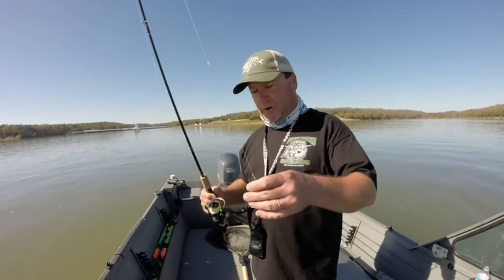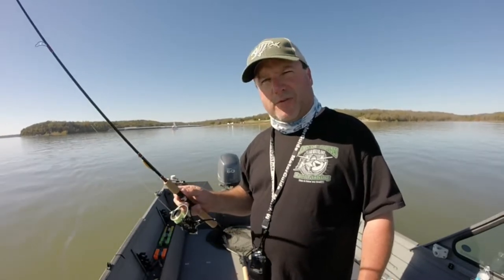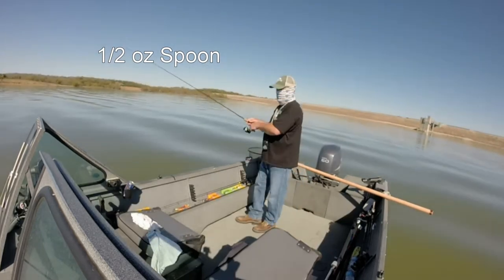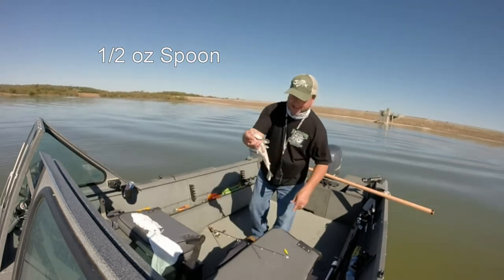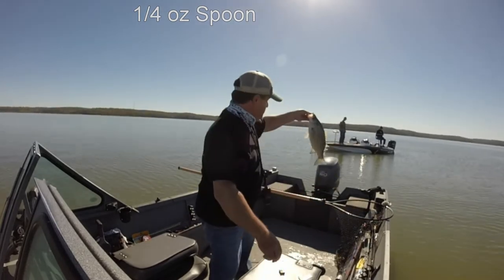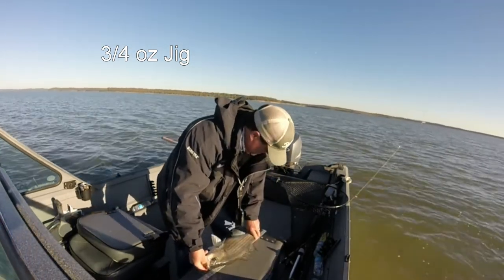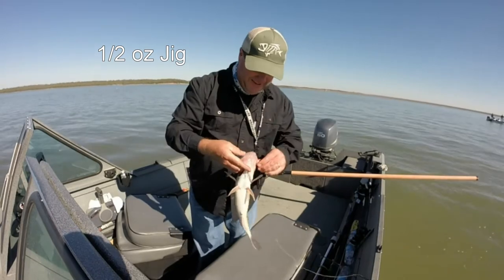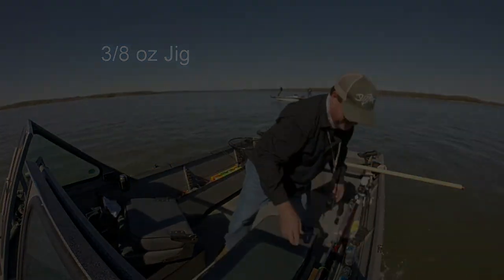SCRIMLESS FIBER / BINK'S SPOONING POLE / WALLEYE / STRIPER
Test run of the new Bink's Spooning Series fishing pole. 10/22/16